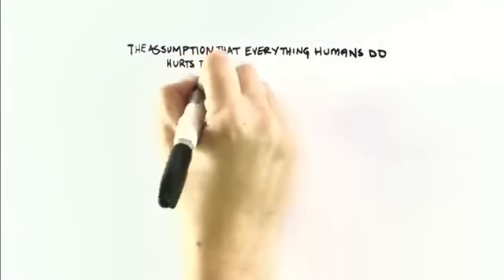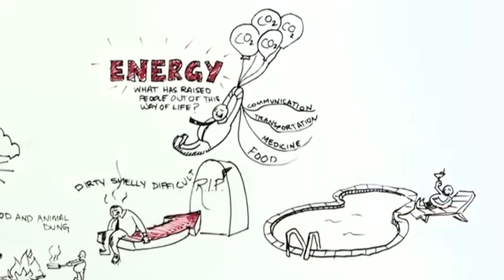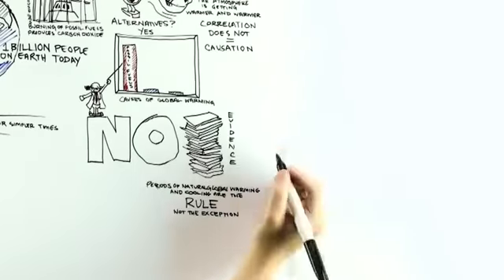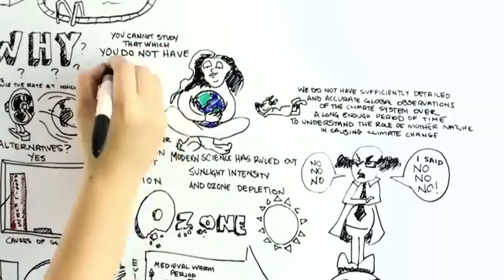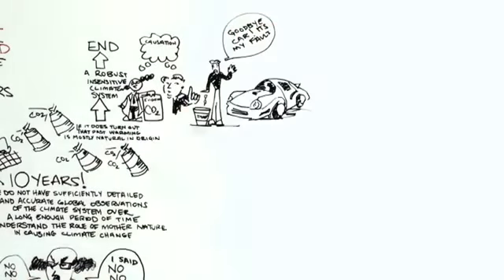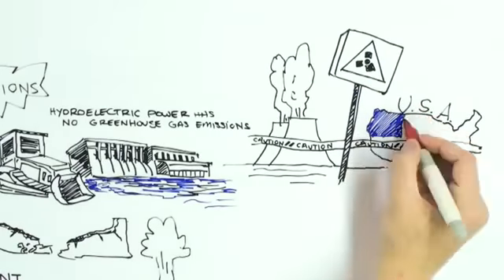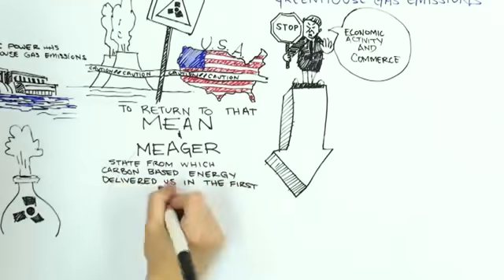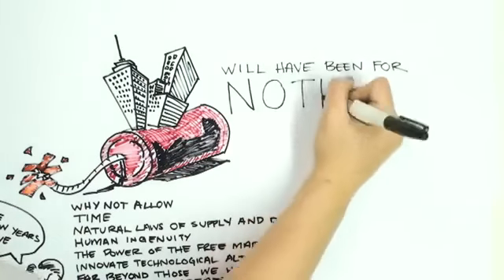The Truth About Global Warming Former NASA Climatologist And Agenda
Truth From NSA Climatologist And Their Agenda.